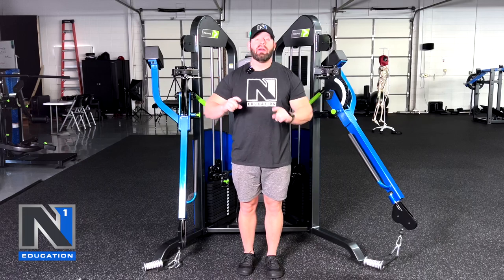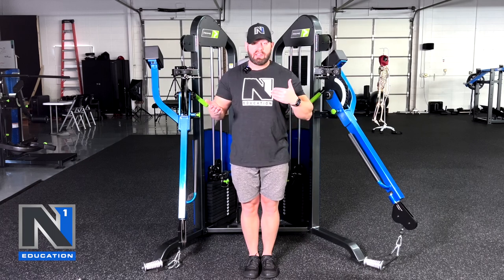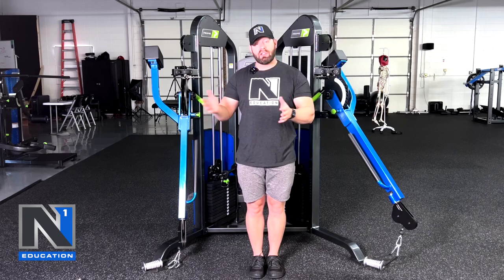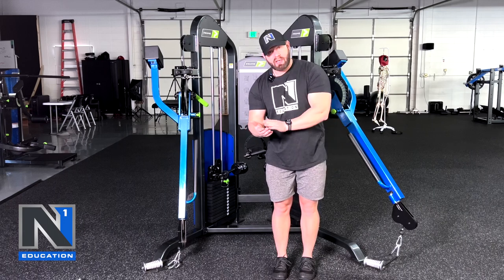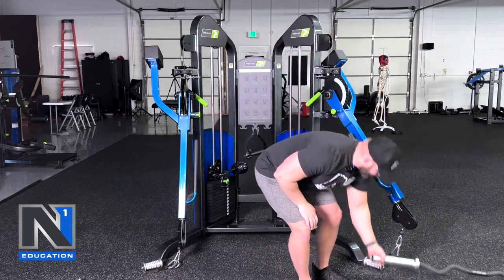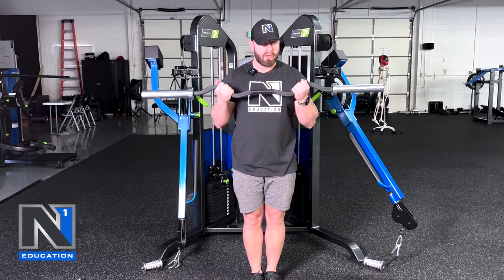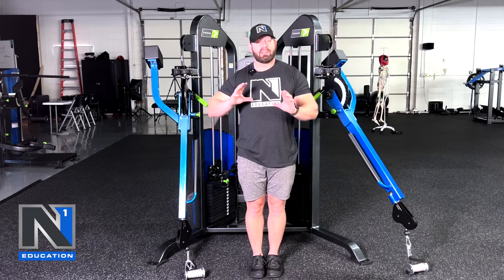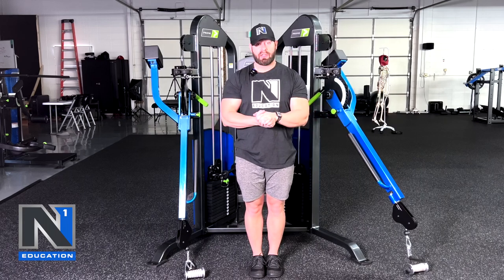Supination Considerations Exercise Selection for Biceps & Brachialis - more gains less elbow pain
Supination and elbow orientation are important considerations when choosing the best exercises for bicep curls and brachial training.  If you're trying to optimize your gains and longevity of your wrist and elbows, choosing more biomechanically suitable exercises is a great strategy along with appropriate loading and volume.

 The N1 Membership Site has the most innovative Exercise Library, Articles, Videos, and Workout & Nutrition Programs